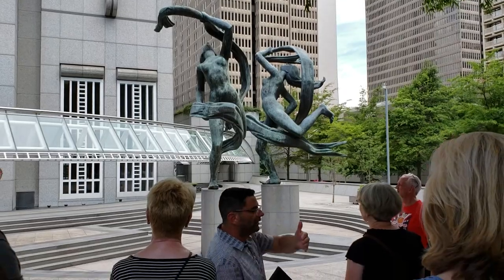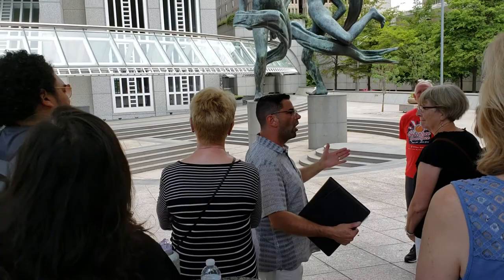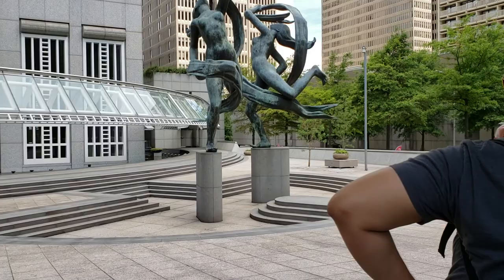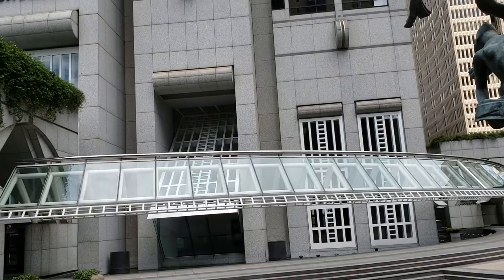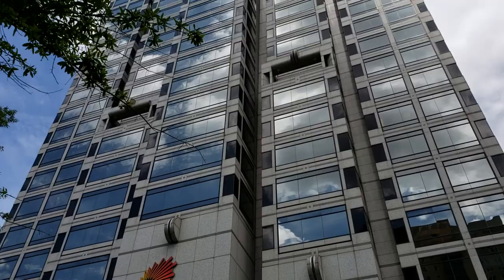John Portman Tour, Part 2 w/ Dennis Lovello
Upcoming Tours: UXATL.com/tours
Private Tours: ExploreATL.com/private-tours
Membership Information: UXATL.com/membership